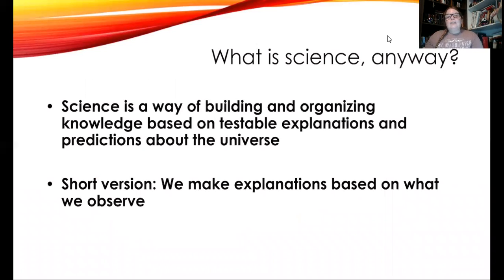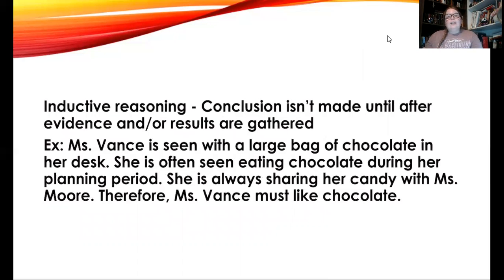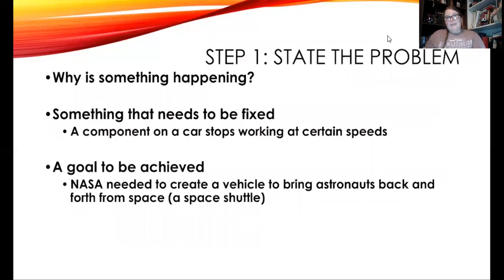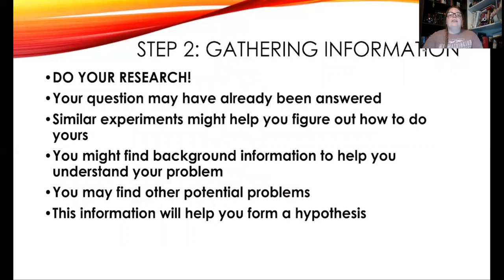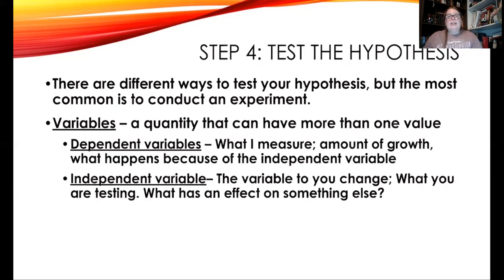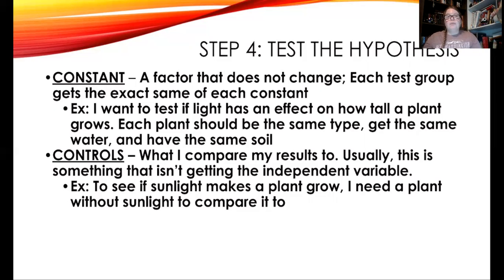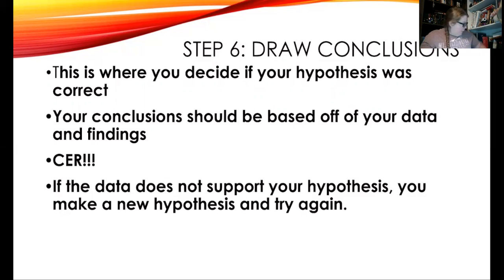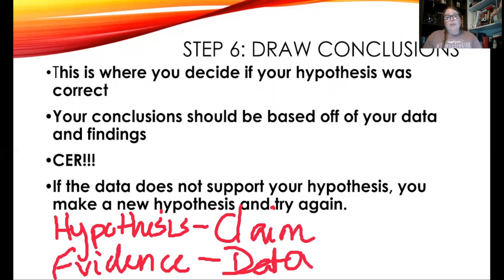Scientific Method - Biology I